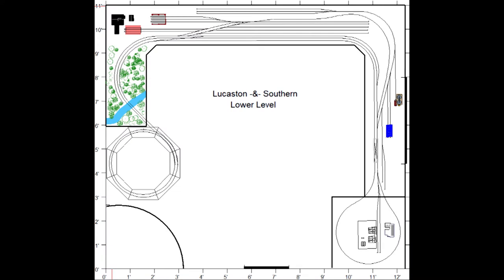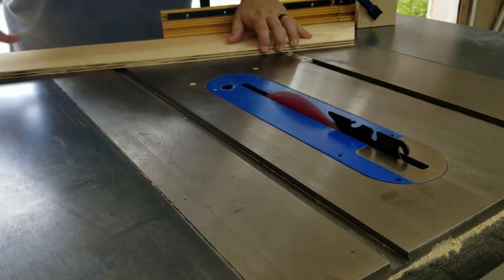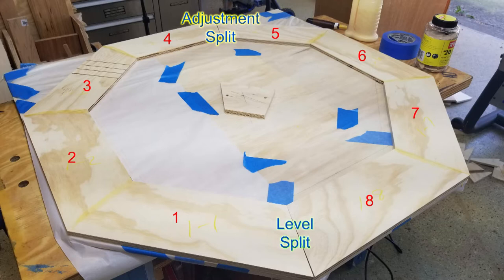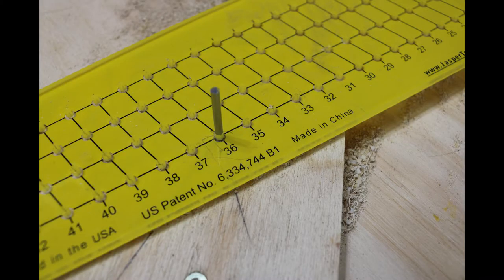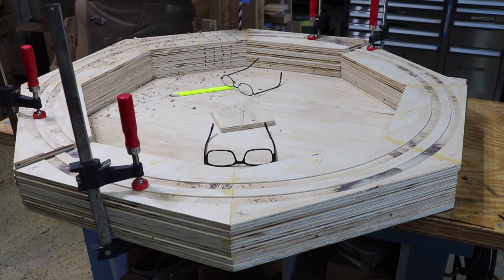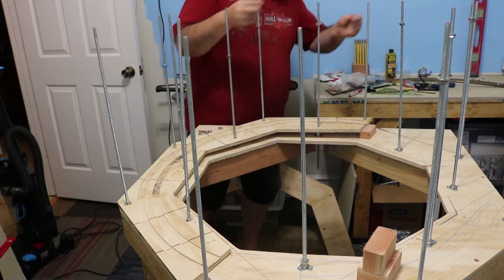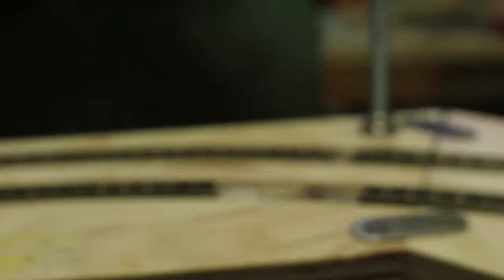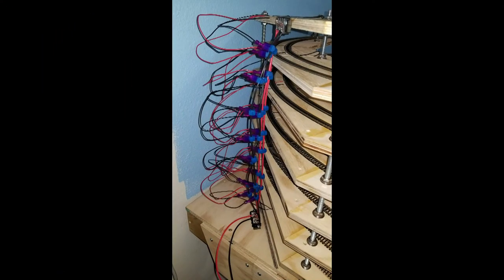Helix Construction on the Lucaston & Southern - Model Railroading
Originally made as a presentation for the Trinity River Division for the NMRA, this video shows how I built my double helix for my N-scale layout.

Helix Specs:
1/2" cabinet grade plywood cut into 5-1/4" strips

Segments cut at 15-7/8" on long end

38" Total width of level

2.3% Grade

2.67" Total height between levels

2.2" 'Finger' clearance between levels

18.5" Elevation change

18-3/8" Radius outer loop, 17-5/8" Radius inner loop

Circle jig is calibrated for 1/4" bit so outer loop routed at 36" and inner loop routed at 33" with 3/4" bit to get the above radius.

Routing depth at 1/8"

51 pieces of Atlas Code 80 flex track mounted with ME medium rail spikes.